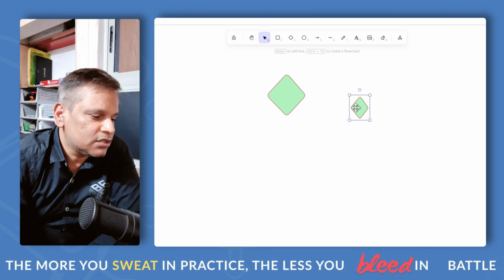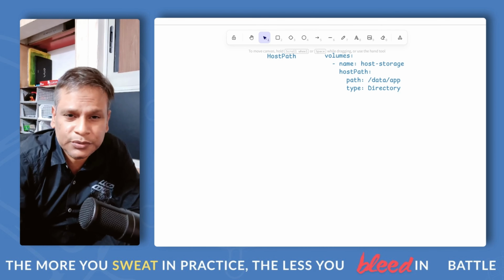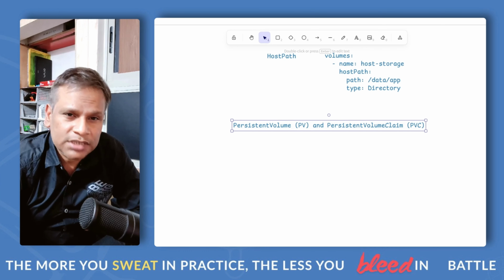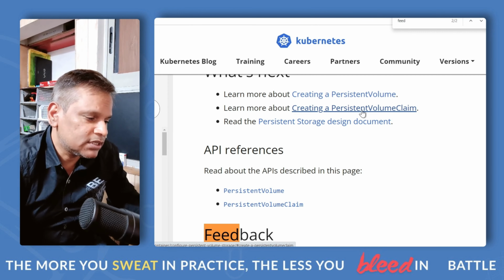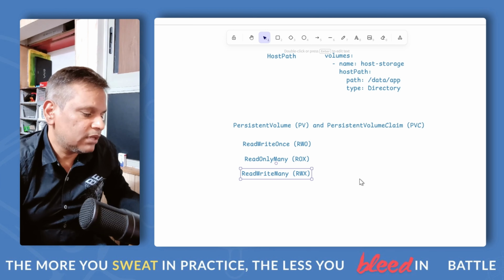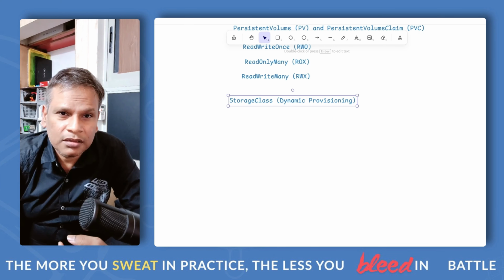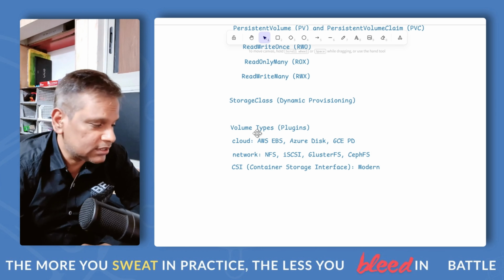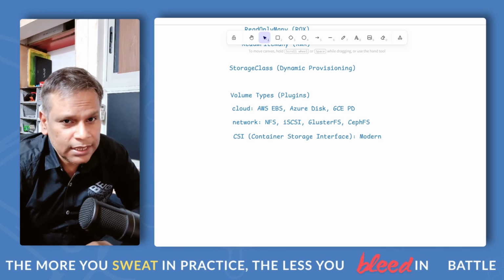Kubernetes Storage Full Guide 2025 | PV, PVC, StorageClass, Dynamic Provisioning, CKA Must-Know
Kubernetes Storage explained step by step with PV, PVC, StorageClass, dynamic provisioning, access modes, reclaim policy, volume binding, StatefulSet storage, CSI drivers, container storage interface basics, NFS, local-path, block volumes, file volumes, troubleshooting pv-pvc issues, mount errors, pending PVC issues, and CKA exam-focused examples. Covers real kubectl commands, YAML files, and hands-on storage debugging for beginners and pros.